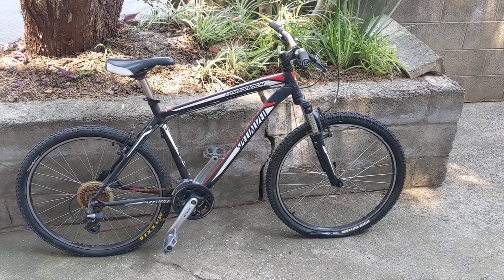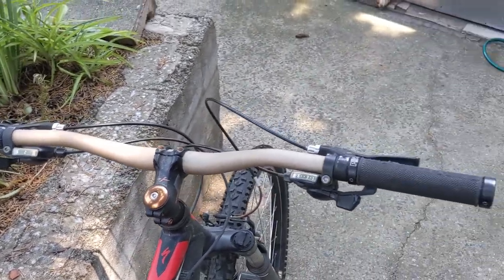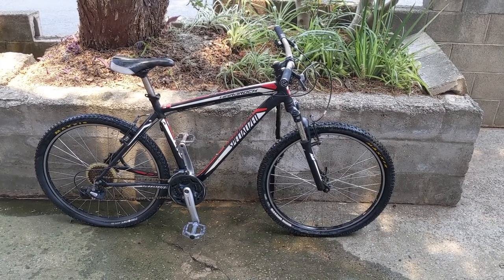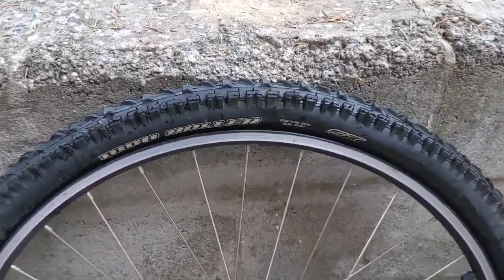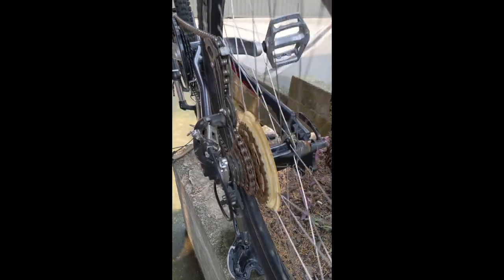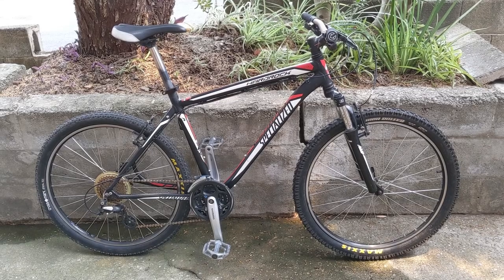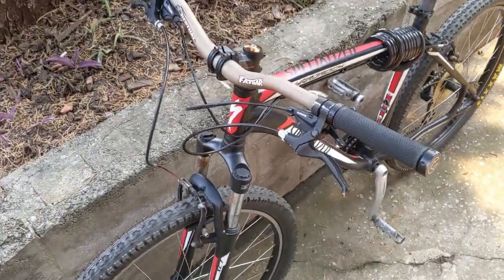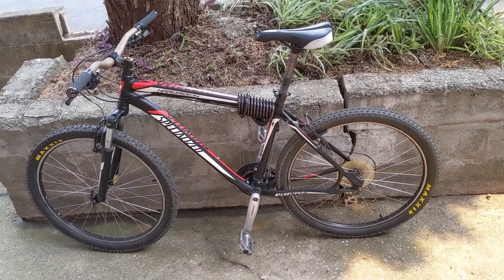Weekend Project: Free Specialized Hardrock MTB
Found in a hard rubbish pile on the side of the road, I am baffled at what some humans throw out as unwanted rubbish.

This is not restoration, or how-to repair video, this is just what I did on a Saturday afternoon for the fun of it. Is the bike any good and can I get it up and riding?

Come with me as I tinker and play on a new weekend project.